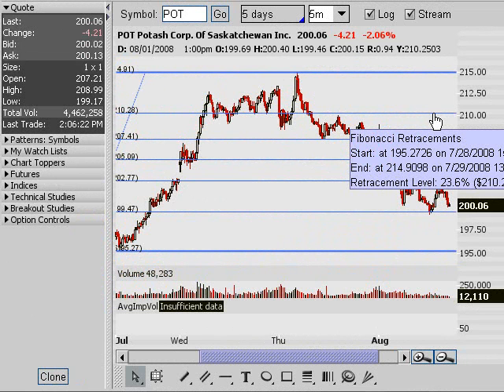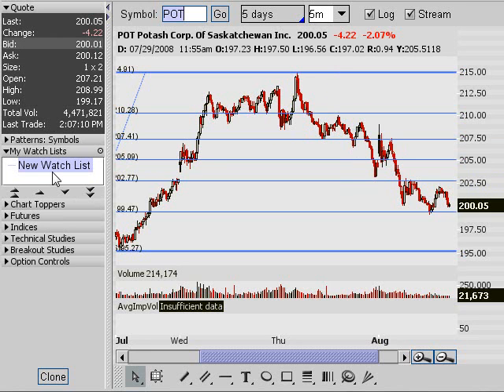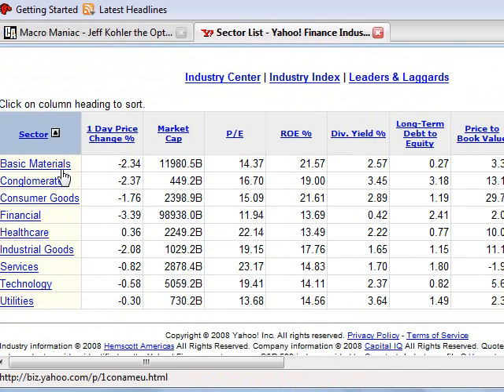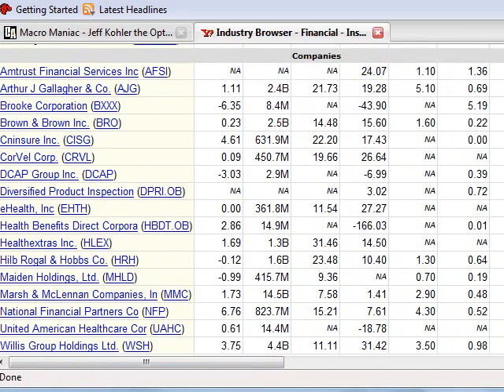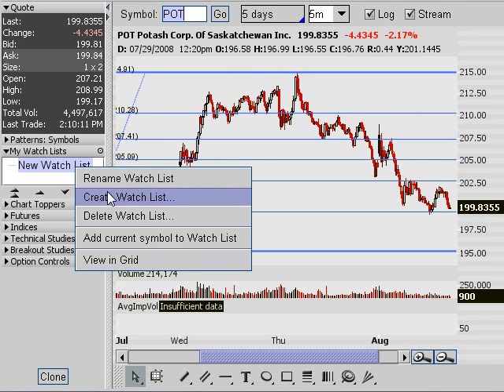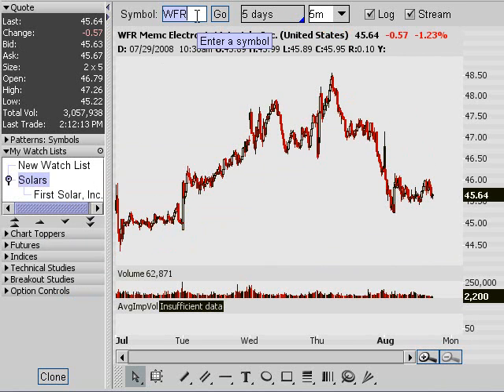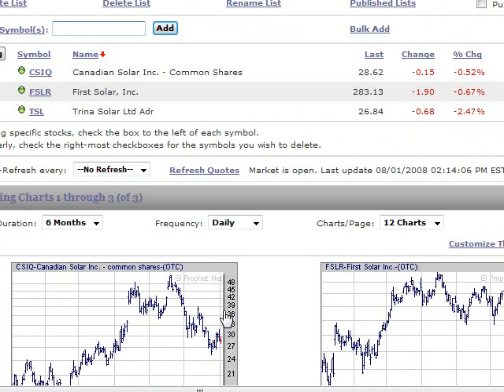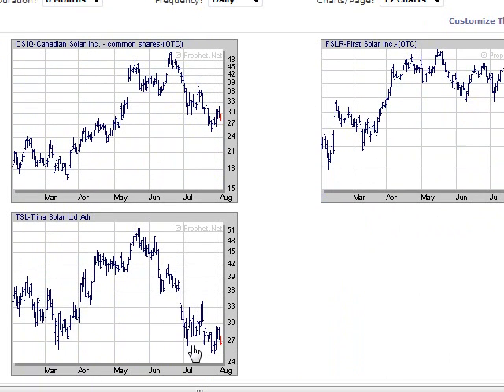Option Addict: Building Watchlists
"it could've been my sixth... or even seventh sense."